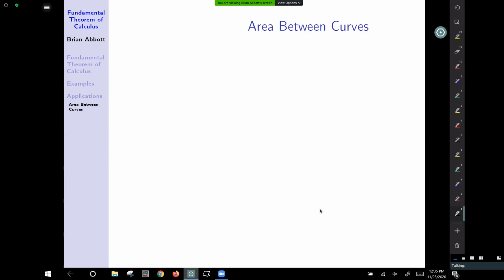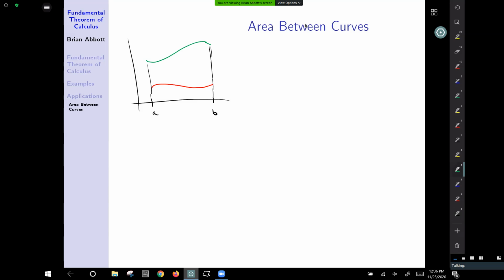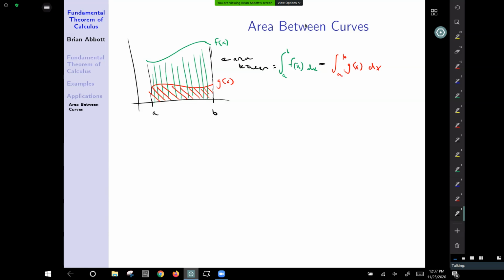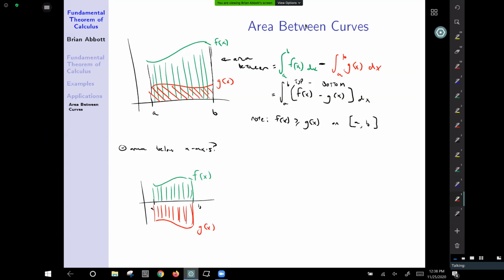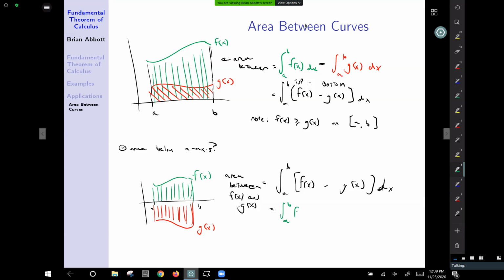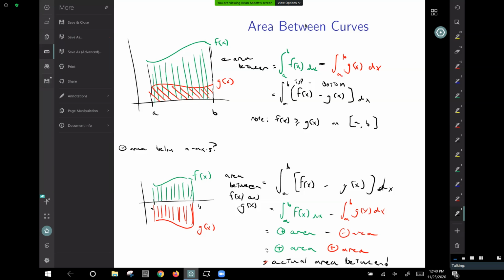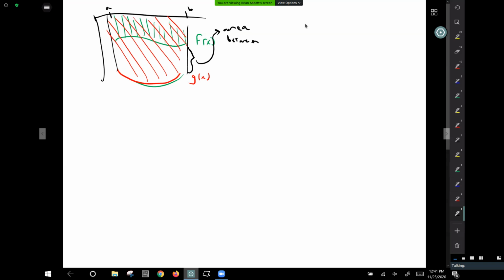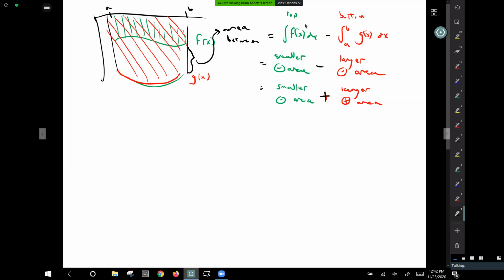Area Between Curves - Introduction - 1